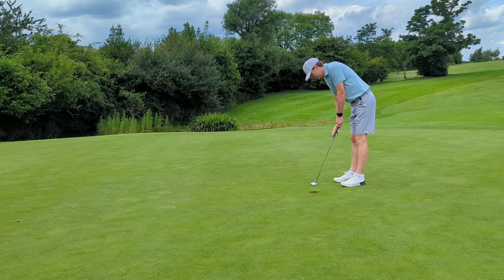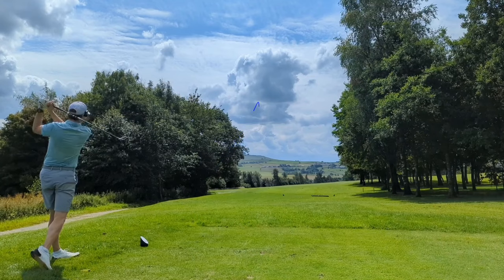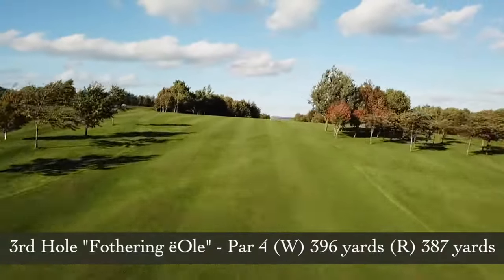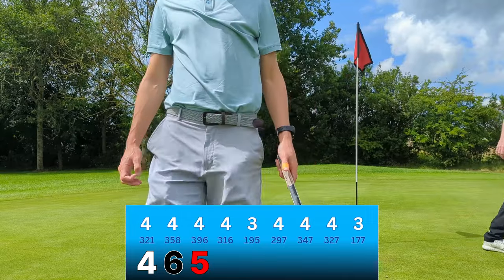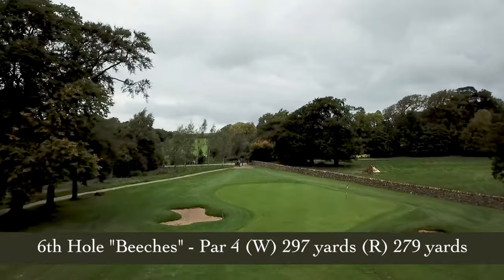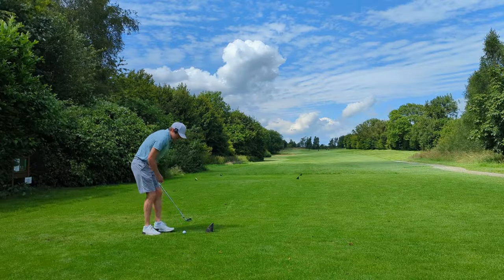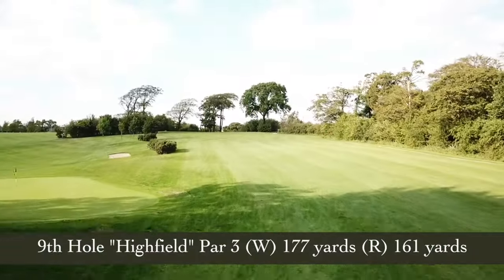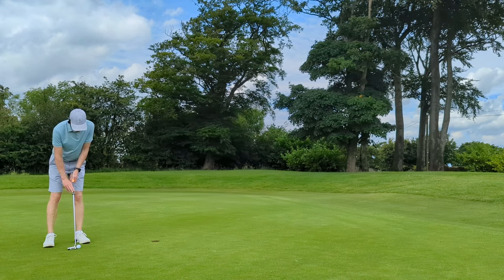3 Handicap Golfer Plays in a Competition... and this Happens!!!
🏌️‍♂️ Step into this epic golf competition with me, and enjoy the sun drenched fairways of Bracken Ghyll Golf Club... my golf game has been trending in the right direction, so join me on this golfing journey as I try to get my handicap down to scratch!

🎵 Credits:
Thank you to TrackTribe, National Sweetheart, Alex Productions, Alex Nakarada and Audionautix.com for the incredible music!